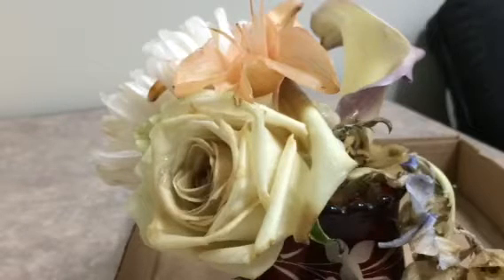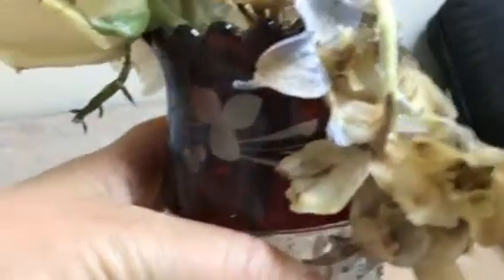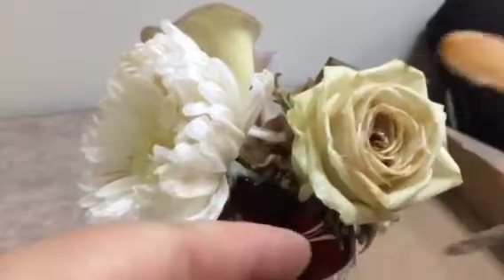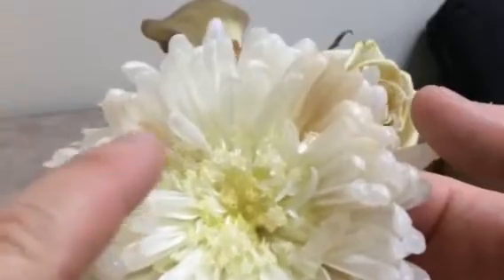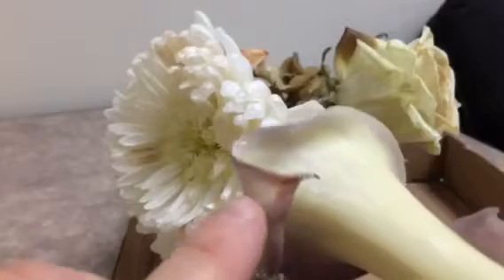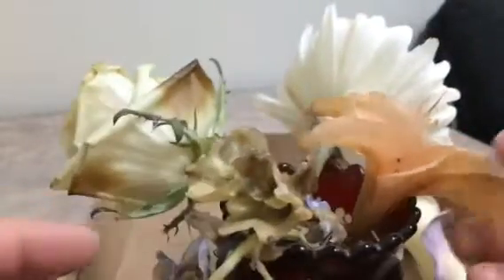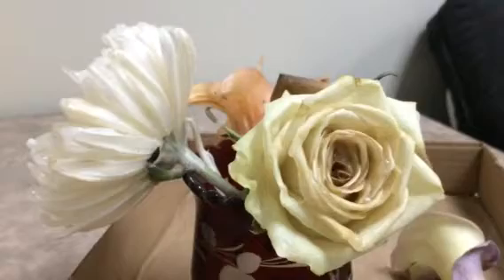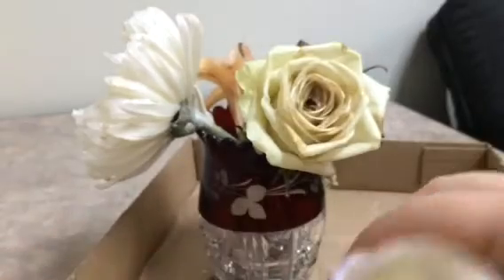Follow up video of Paraffin Wax Flowers Experiment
It has been one week since I dipped these fresh flowers in paraffin wax. This is the result of that experiment.